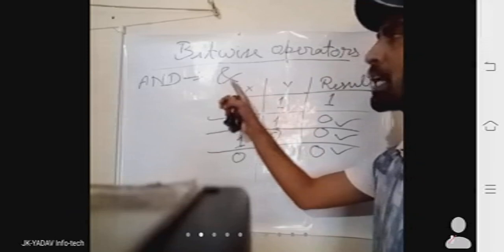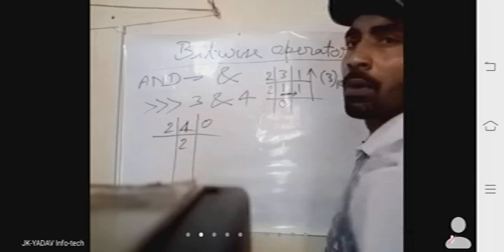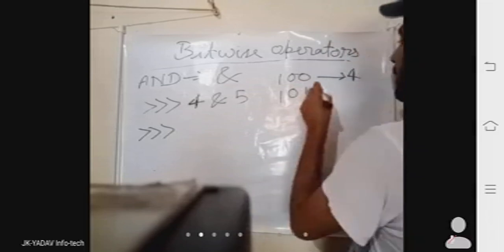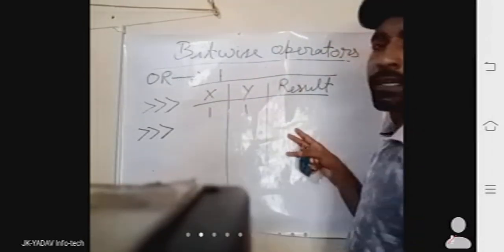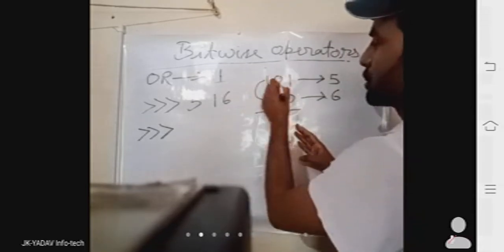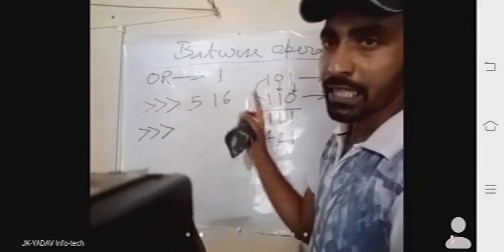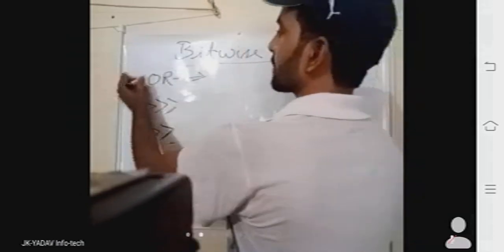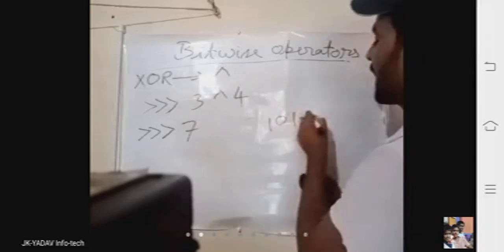Class 11, Sub.- IP, Topic- Types of operators, Subtopic- bitwise operator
In this video you will learn how to use bitwise operator in python.